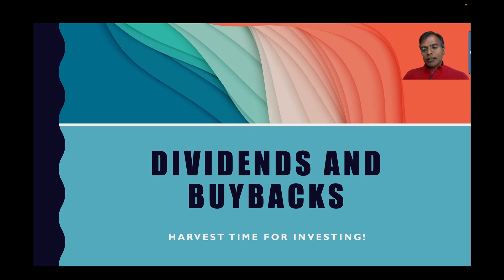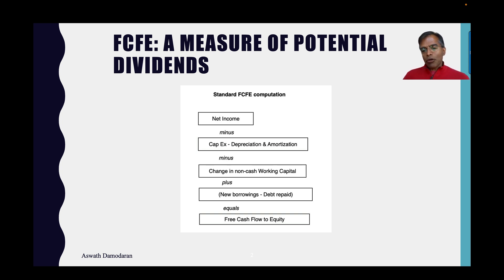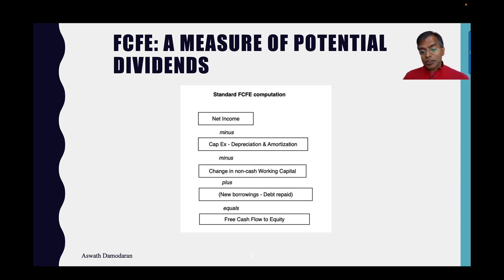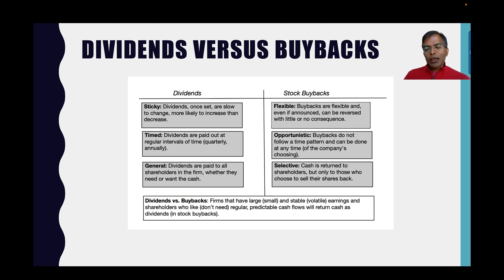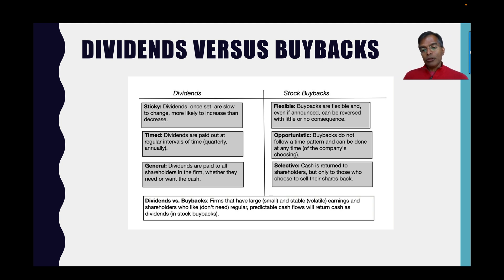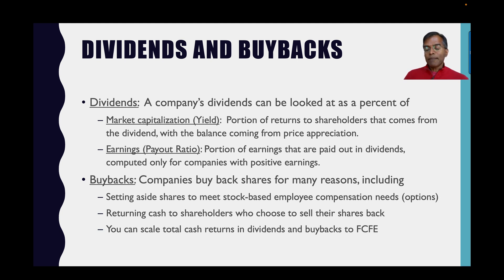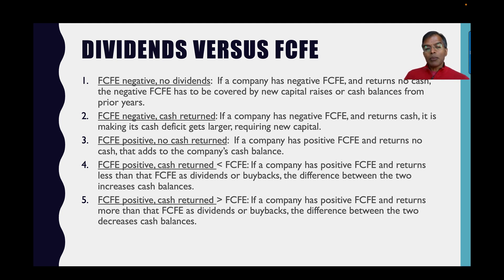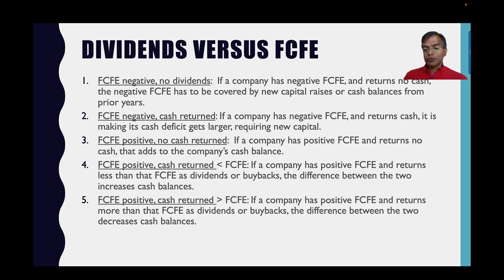Dividends, Buybacks and FCFE: Dataset Support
In this session, I look at dividends and buybacks as alternate mechanisms for returning cash to shareholders and potential dividends, and how to scale these numbers for comparison across firms.